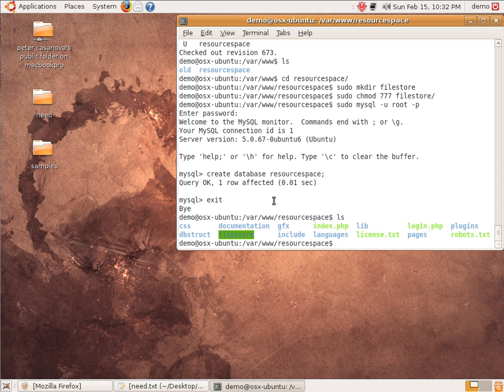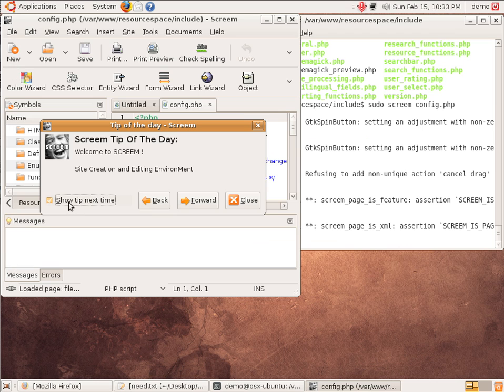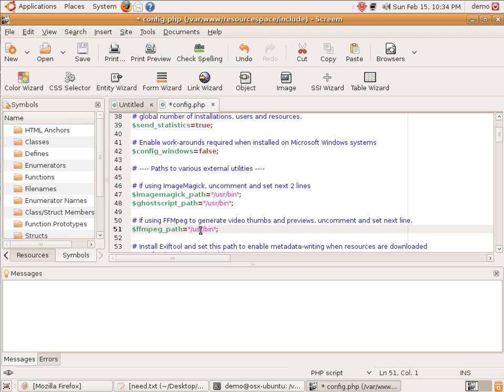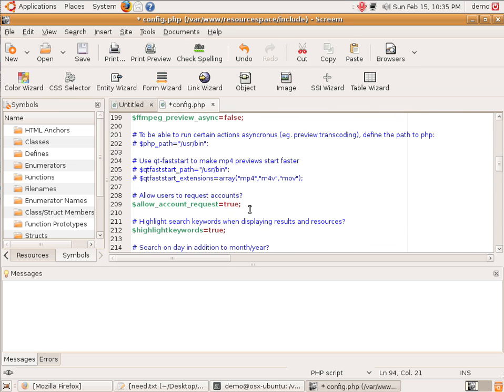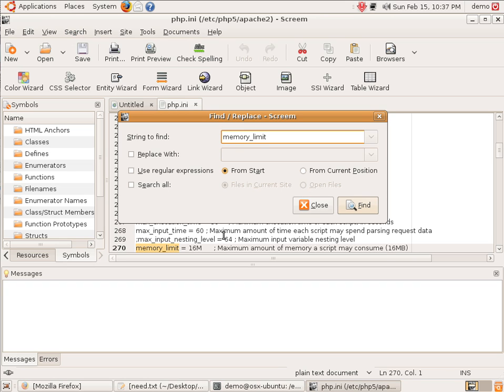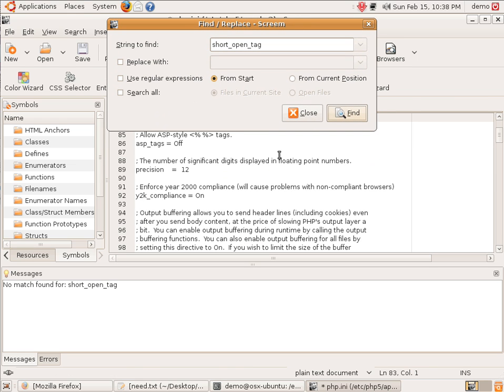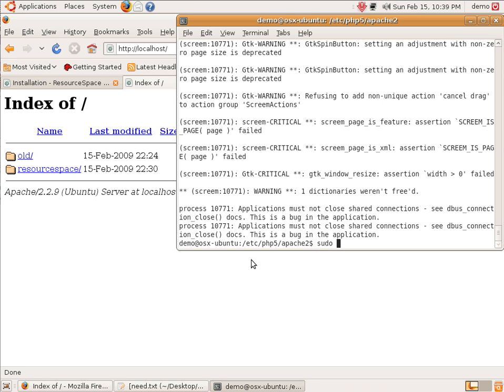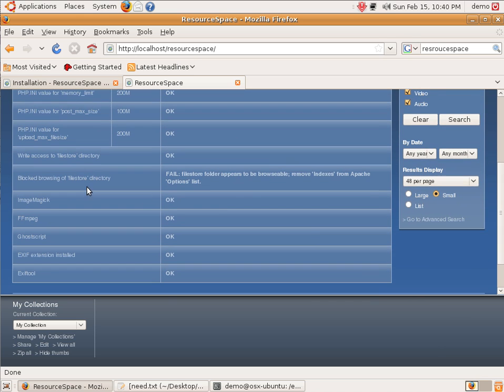Install ResourceSpace Ubuntu 2 of 2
Installation of ResourceSpace Digital Asset Management System from Montala on Ubuntu 8.10.  This is Video 2 of 2.  See Install ResourceSpace Ubuntu 1 of 2.